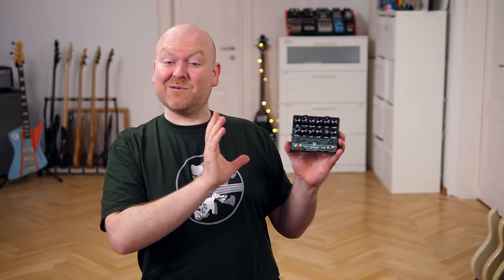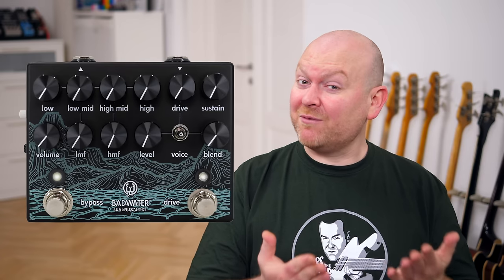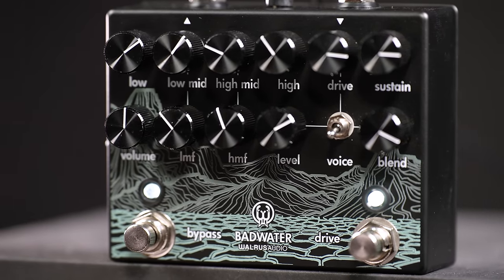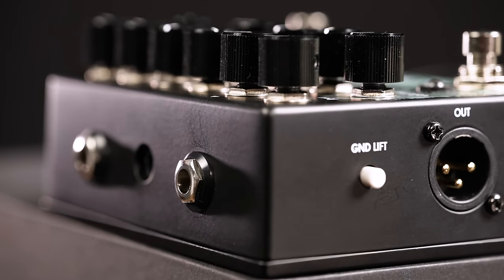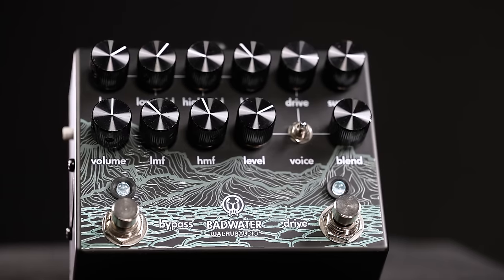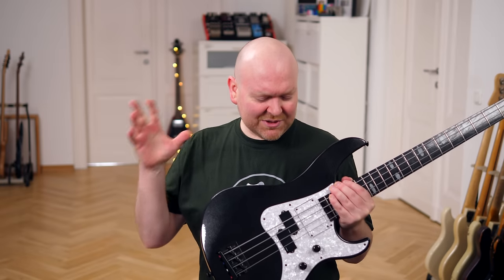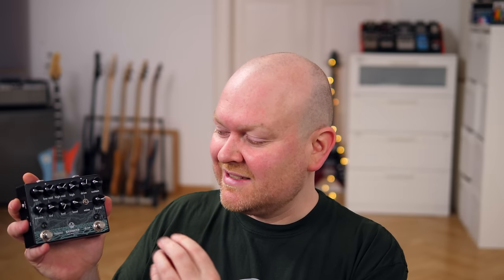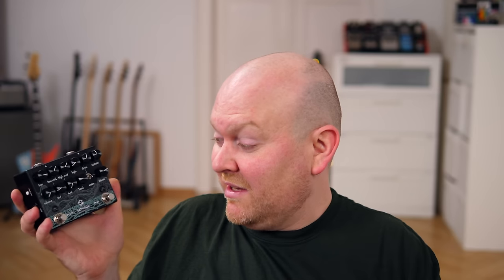WALRUS AUDIO BADWATER // BASS DRIVE, PREAMP & DI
bassist: @LarsLehmannBassplayer
me: @GregorFris

More BassTheWorld.com

0:00 Intro
1:03 the compressor
2:14 the preamp / EQ
2:47 the drive
3:27 some thoughts
4:29 conclusion: it's gooood!
4:55 full throttle